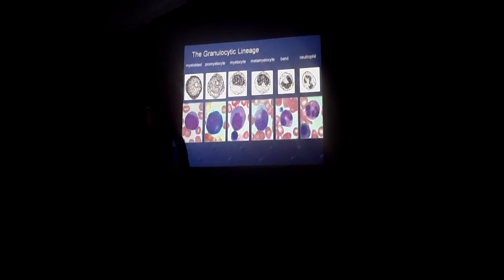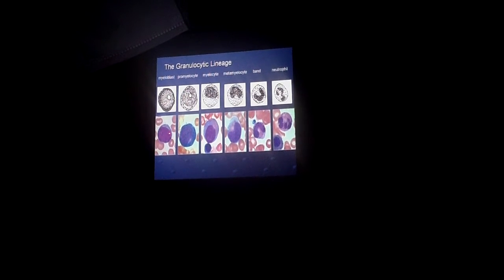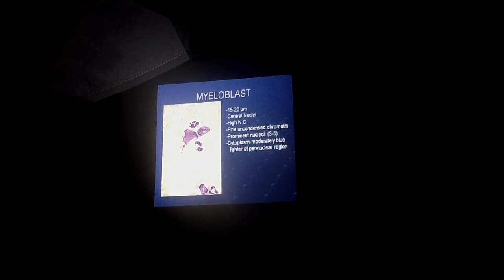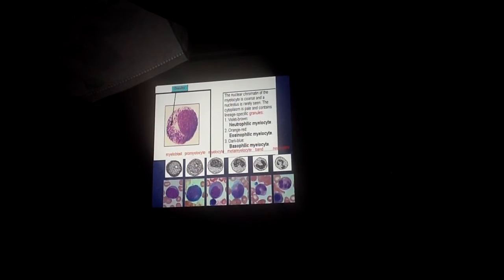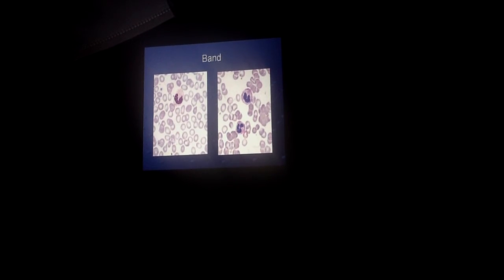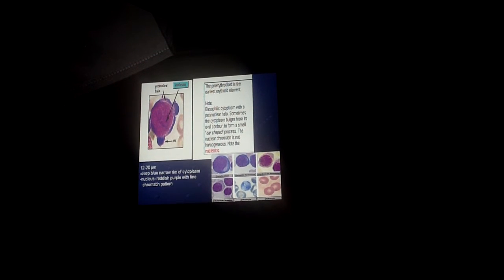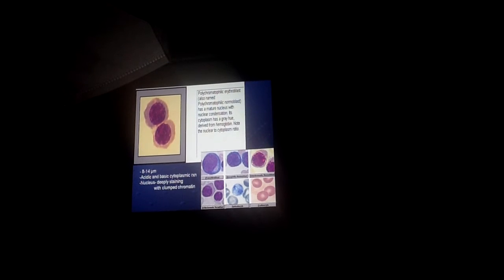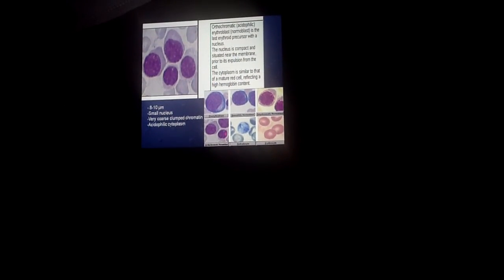DR. M -- lecture part I